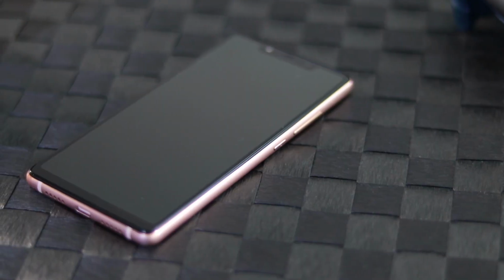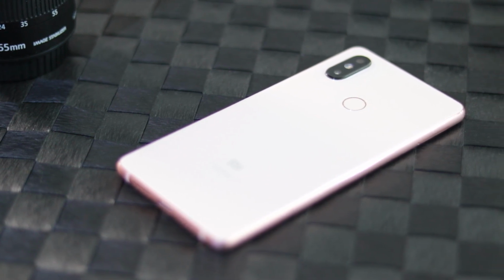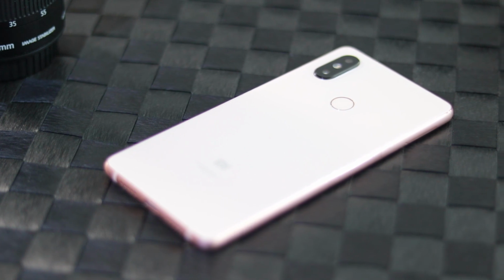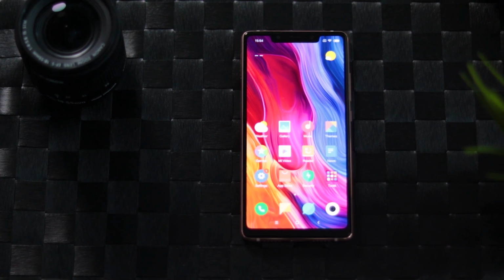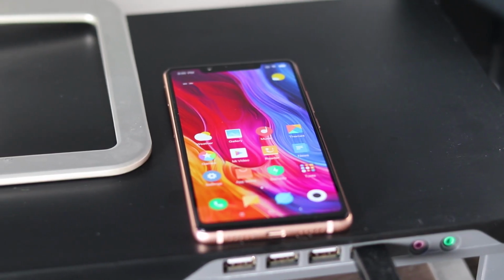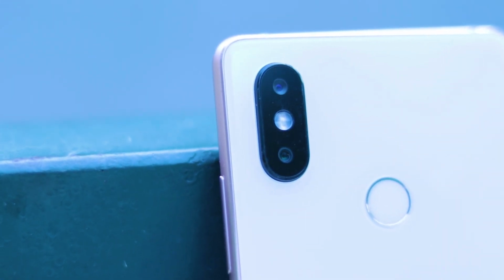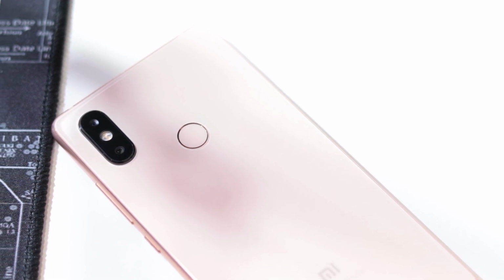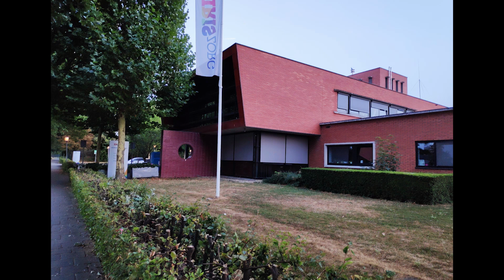Xiaomi mi8 se review | just a great value!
The Xiaomi Mi8 SE
is a budget mid-range phone that has some good specs for the price
including a snapdragon 710
4G or 6GB of ram
64GB or 128GB internal memory,
a Super amoled display
good battery life
and a... well very familiar design that looks like a phone apple has done...

Gear Used:

Canon 200D:

Ashanks 31" motorized Glider:

Rode NT1A:

Neewer Nw-6 Vocal Booth:

P.c setup setup:

Ryzen 2700x:

Cooler Master Cooler:

Gigabyte AORUS AX370:

Corsair LL120RGB coolers:

Ballistix Sport LT 8GB DDR4 2666mhz:

Seagate 6TB ironWolf Hard Drive: